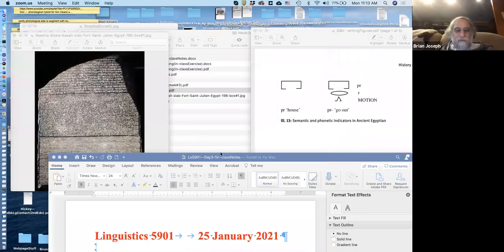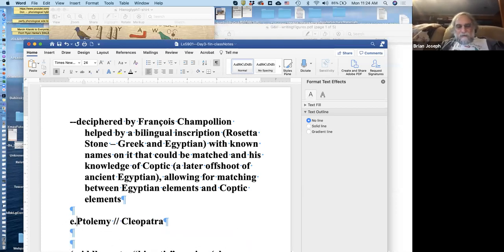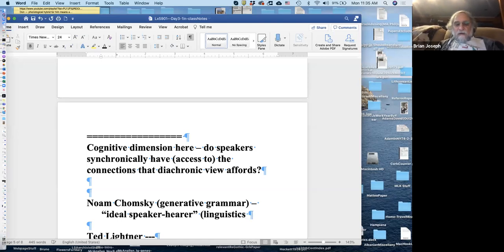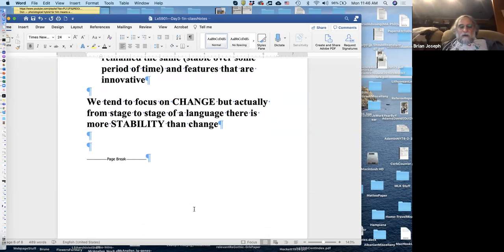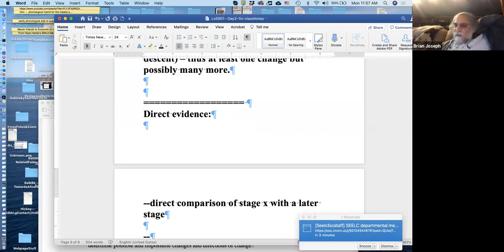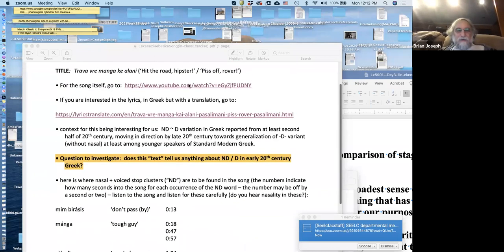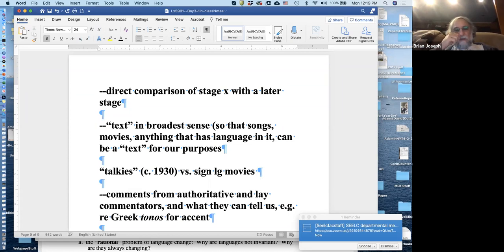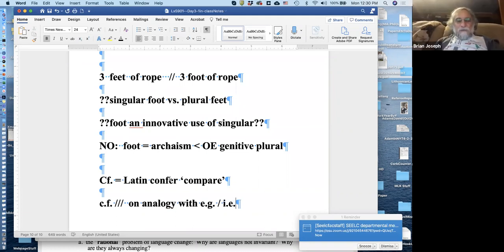LING 5901: Introduction to Historical Linguistics SP21 01/25 Lecture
Historical Linguistics lecture on 01/25/21, taught by Professor Brian Joseph.